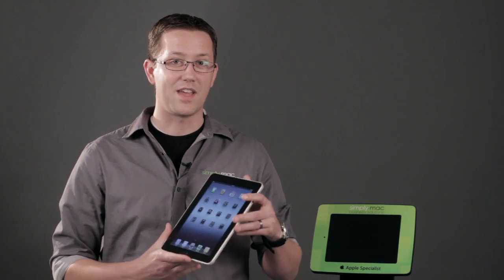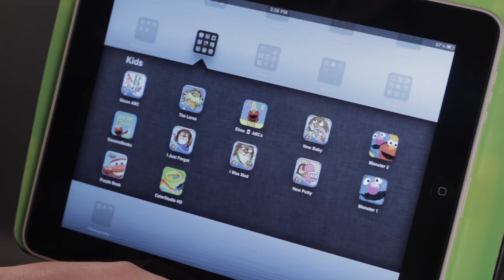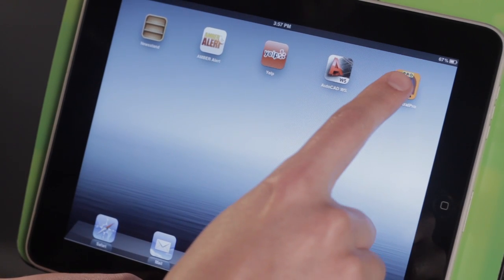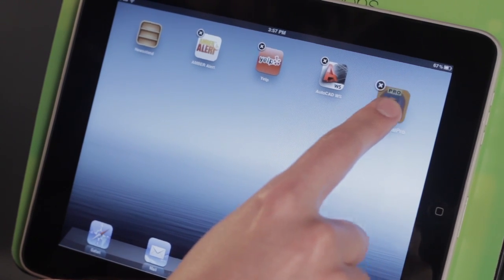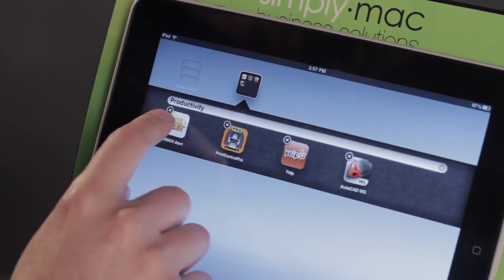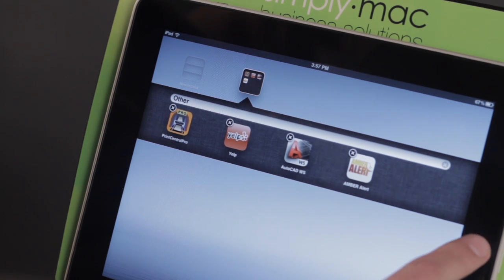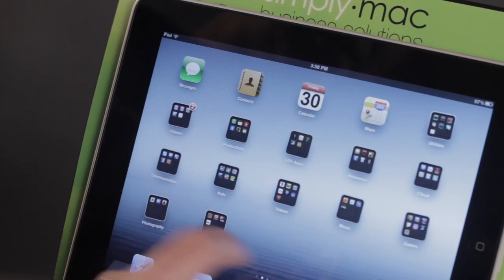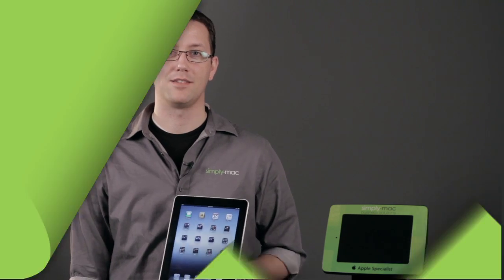How to Combine App Pages on an iPad : iPad Tips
Combining app pages on an iPad is a great way to keep all of your installed applications organized. Combine app pages on an iPad with help from an Apple certified technician in this free video clip.